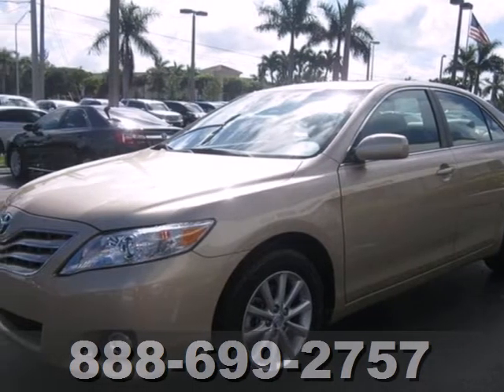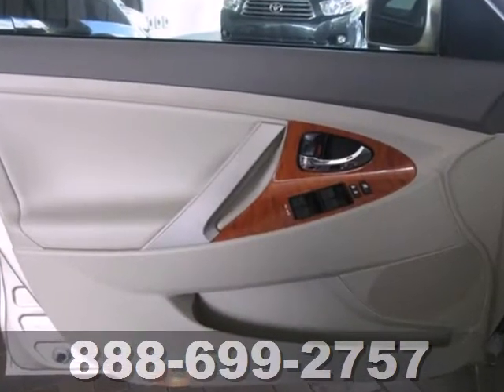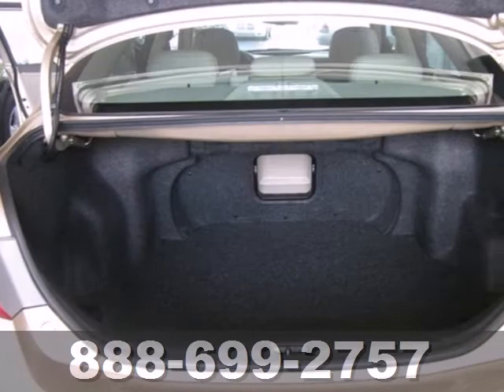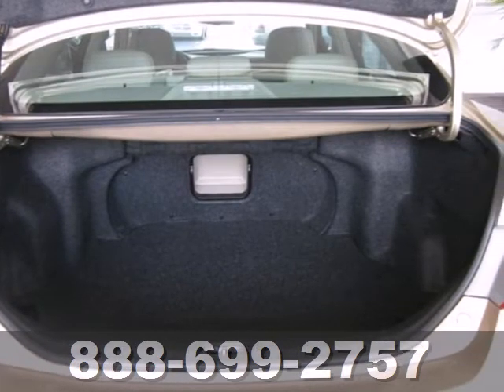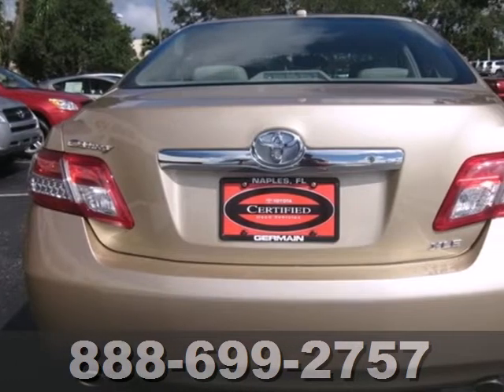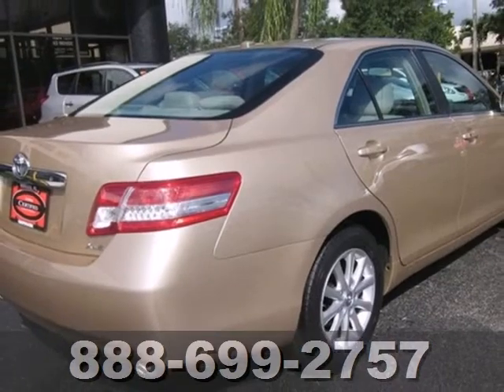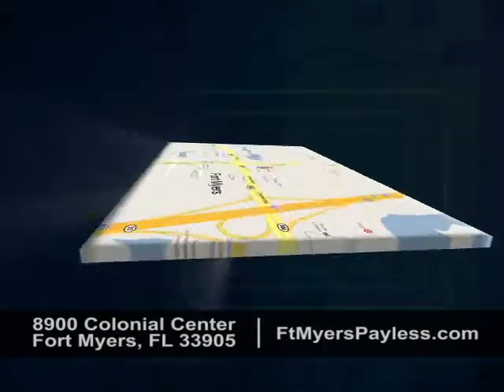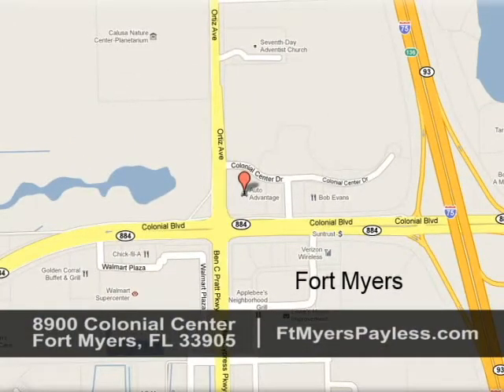2010 Toyota Camry Fort Myers FL Cape-Coral, FL SP1376 SOLD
Year: 2010
Make: Toyota
Model: Camry
Trim: LE
Engine: 6 - CYL.
Transmission: 6-Speed A/T
Color: Bge
Interior: Unspecified
Mileage: 26105
Stock #: SP1376

You will find convenience and selection at Payless Car Sales of Fort Myers. We are a Used car dealer in Fort Myers FL and serving the surrounding Southwest Florida communities like Bonita Ft Myers Springs Naples Cape Coral Estero and Marco Island.

Our vehicles have been subjected to a 125-point quality assurance inspection for mechanical performance and interior and exterior appearance. The Payless Assurance Limited Warranty is designed to help protect your investment with warranty coverage beginning the day of purchase for 12 months or 12,000 miles, whichever comes first. You will also recieve a vehicle history report, travel breakdown protection, rental car coverage, and roadside assistance.

Please call us with your questions! We can help you buy a used car with the coverage that gives you peace of mind!